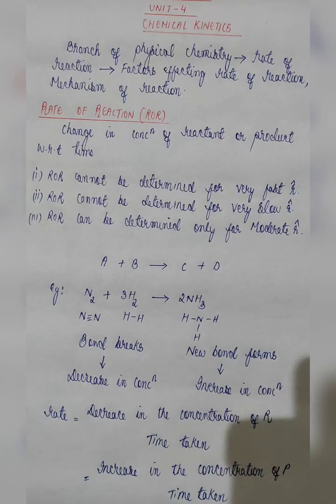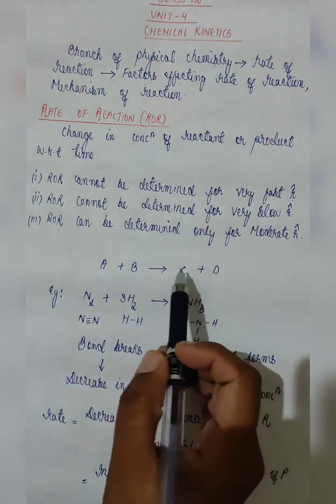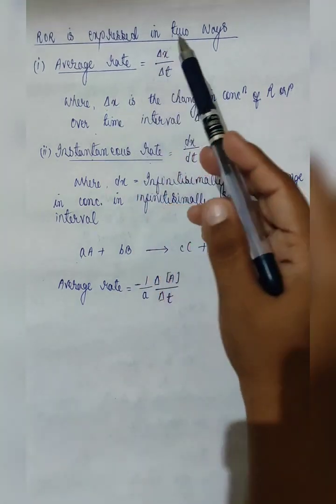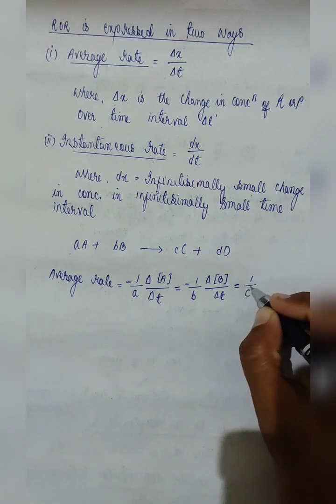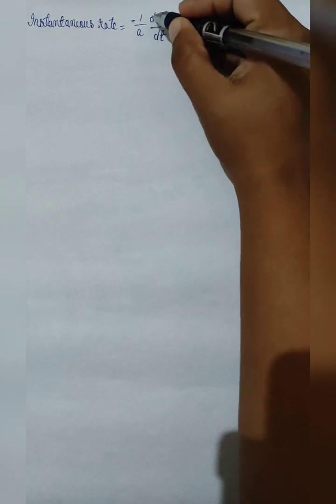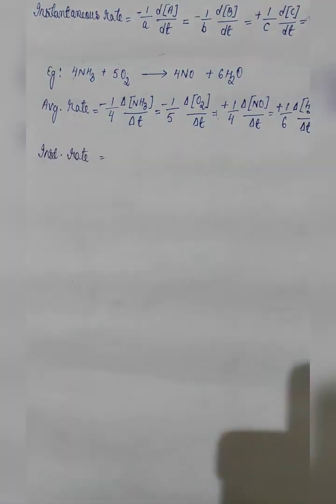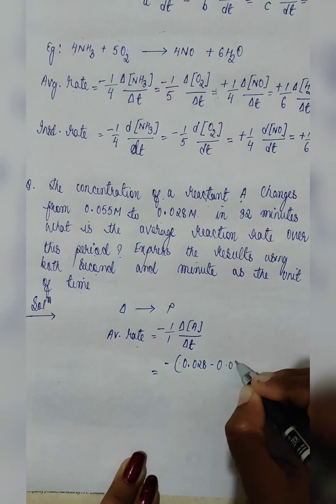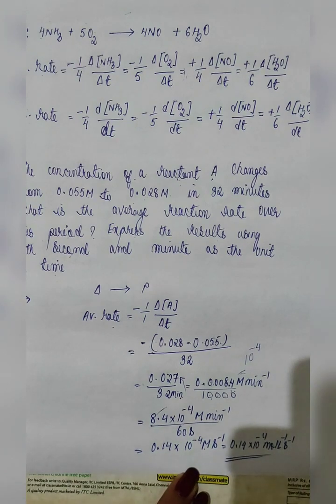Unit:4 CHEMICAL KINETICS (Part 1)